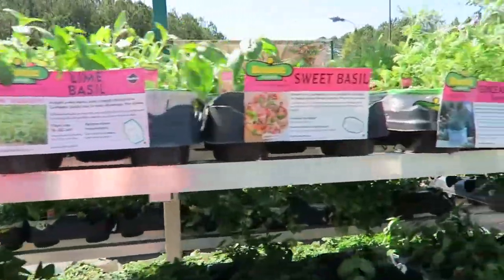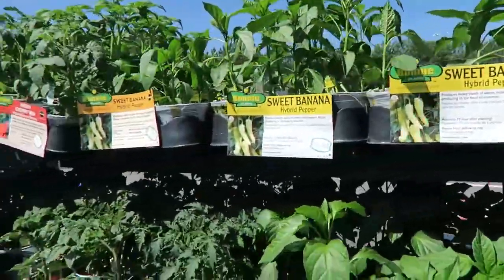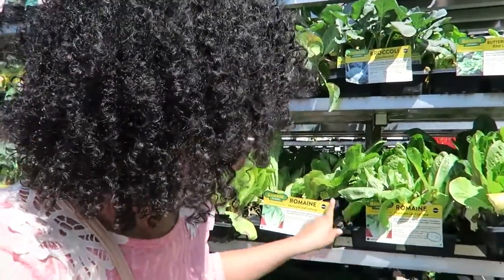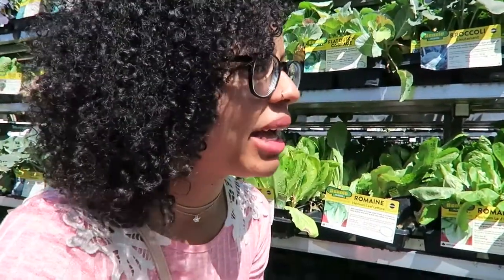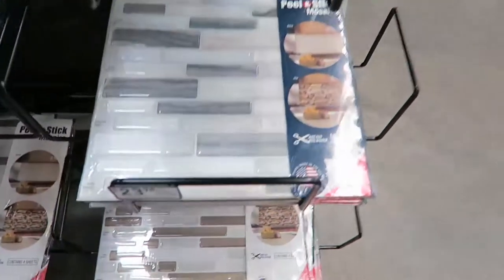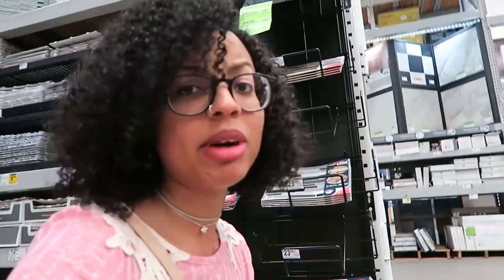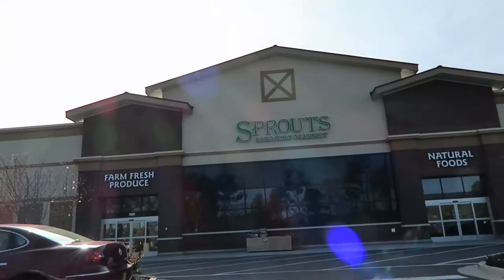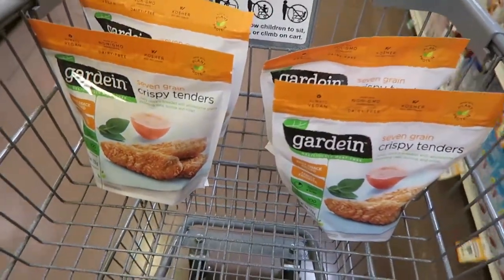Spring is in the Air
Sunday Funday Errand Day. At least the weather is nice.